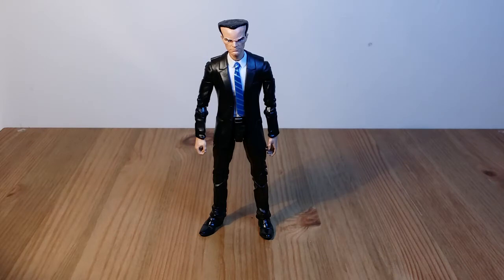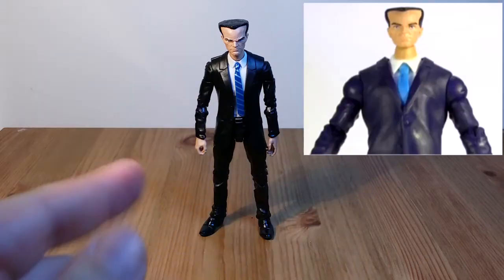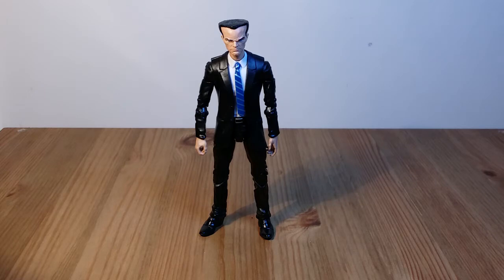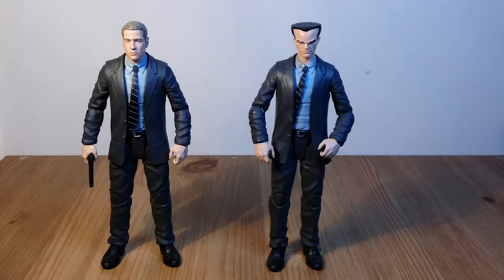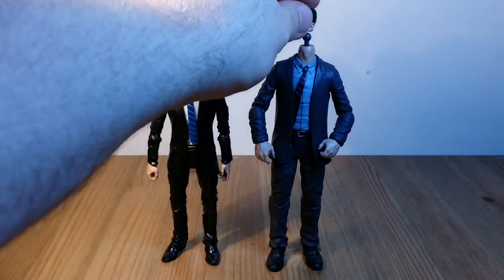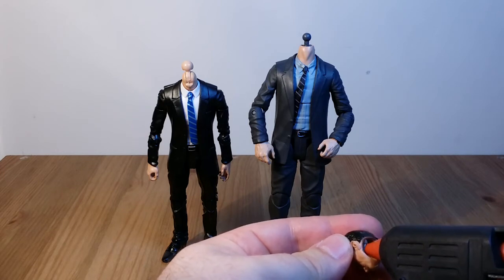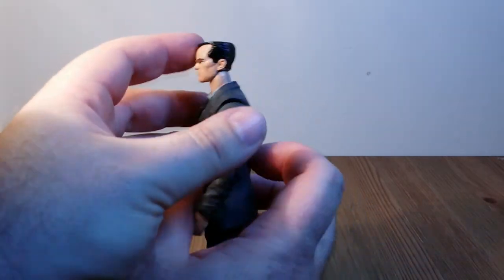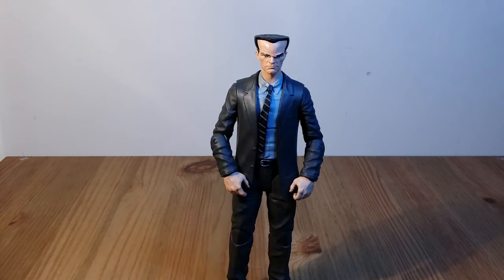Custom Tip Guide - Suitable body for Marvel Legends - Hammerhead